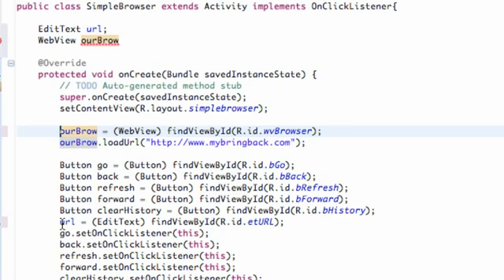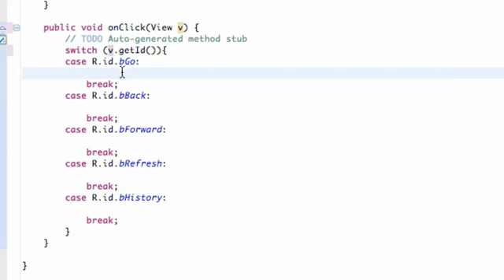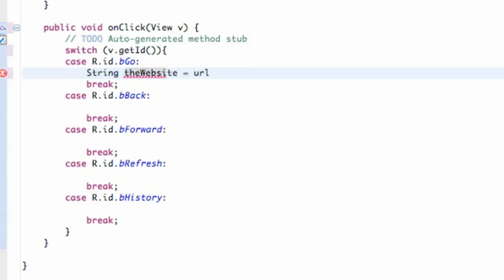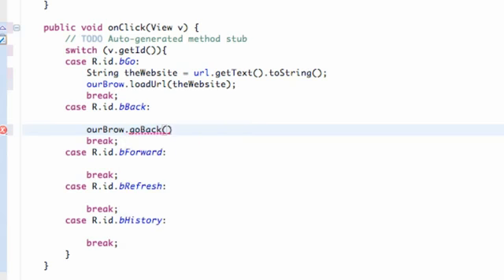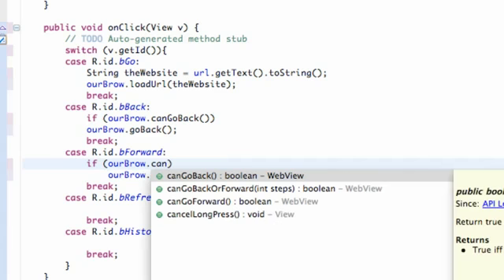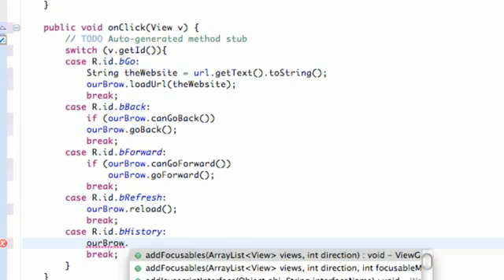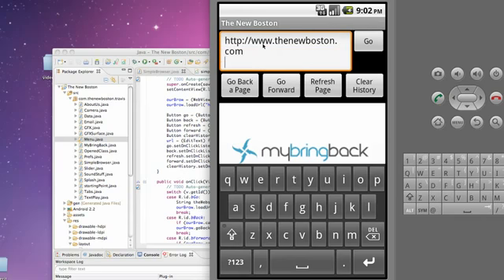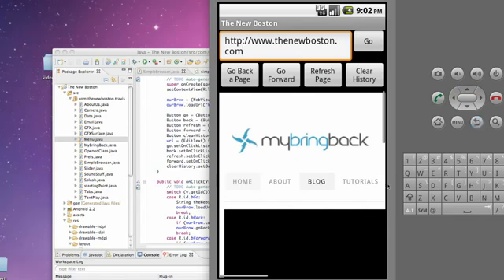Android Application Development Tutorial 090 WebView navigation methods